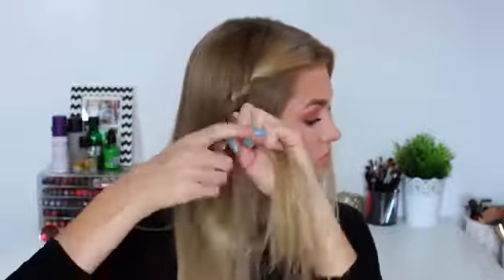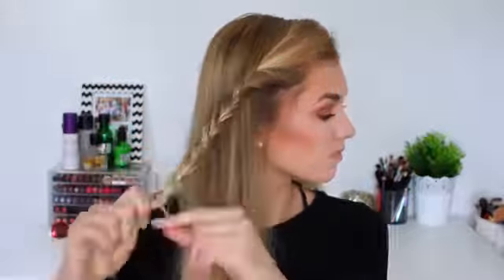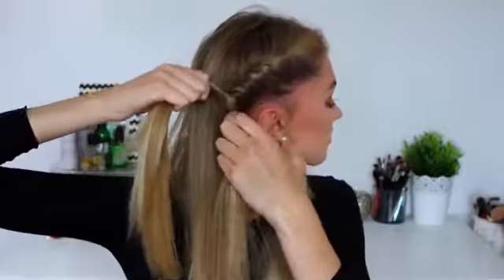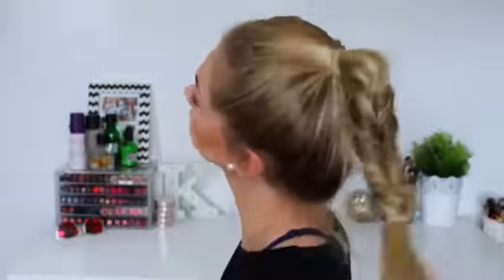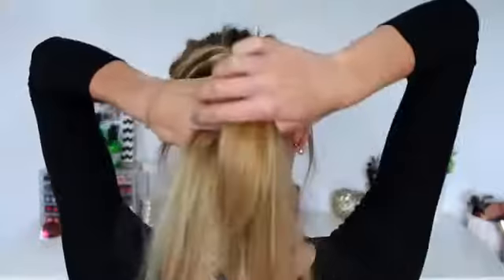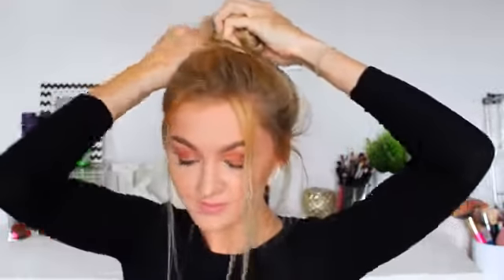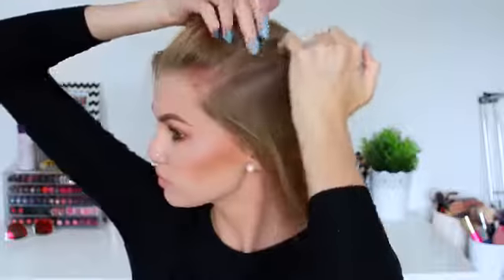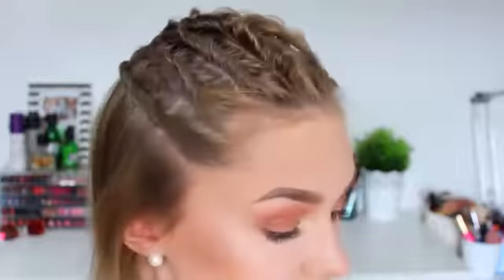CUTE & EASY SUMMER HAIRSTYLES FOR GIRL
10 CUTE & EASY SUMMER HAIRSTYLES FOR GIRL